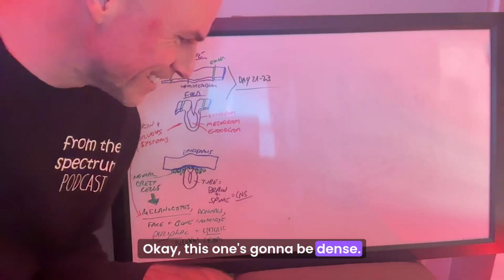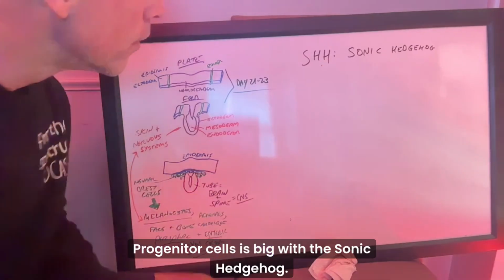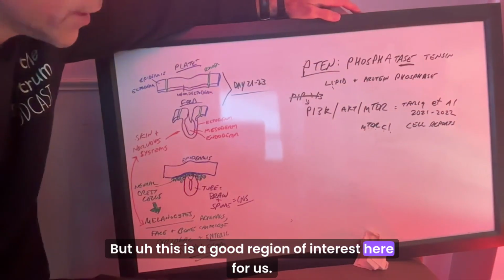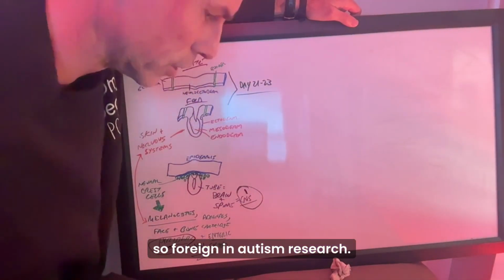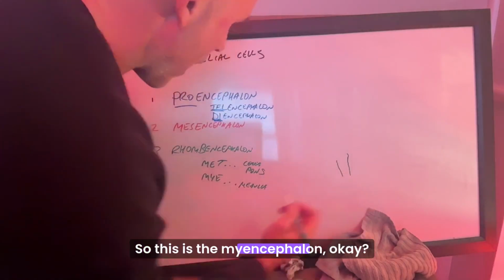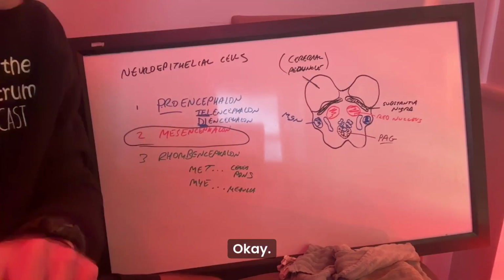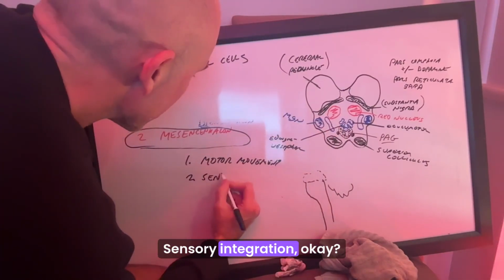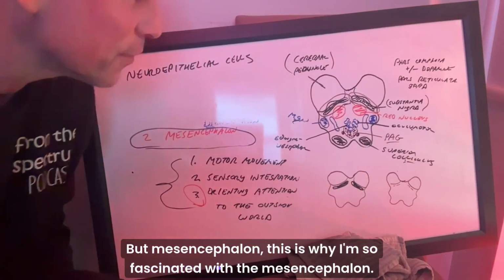White Board Series: Neurulation & Mesencephalon